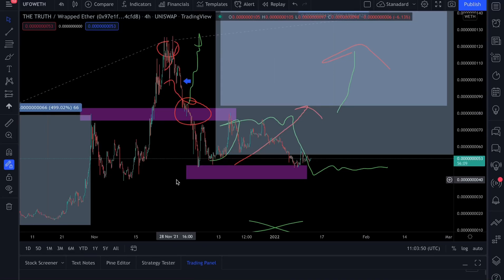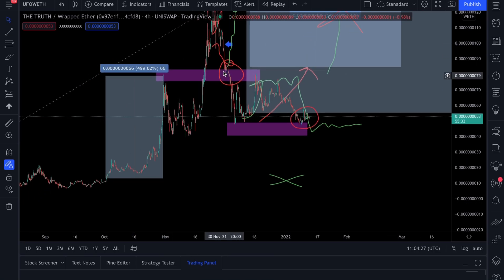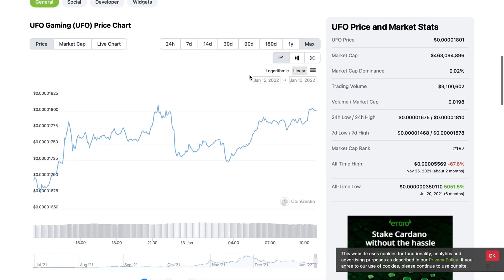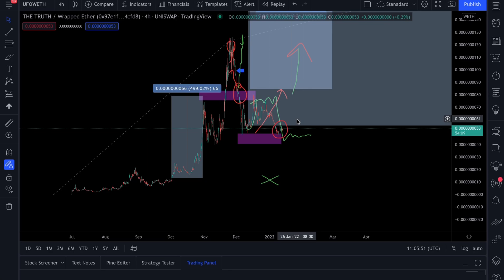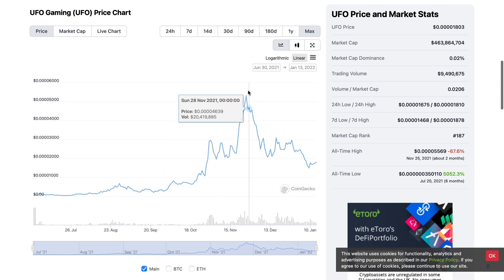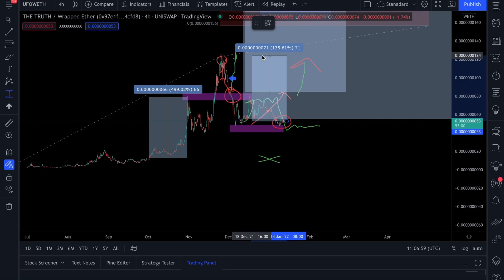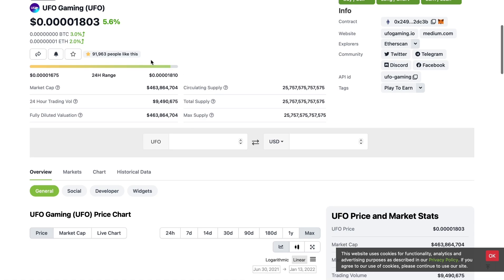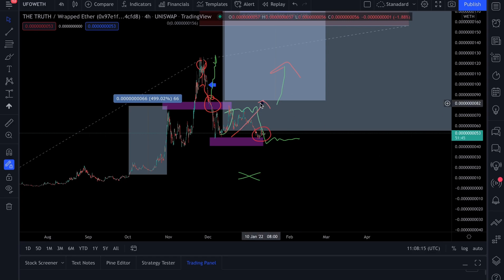UFO Gaming (UFO)- Ready to explode!!! (Price update)